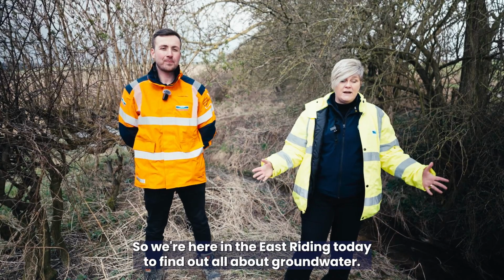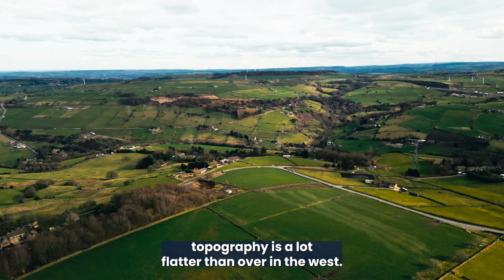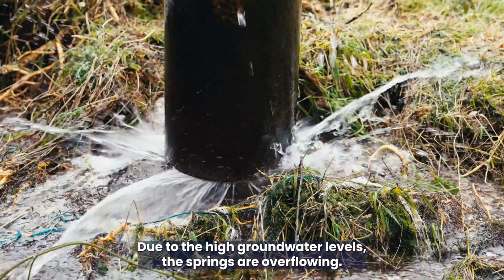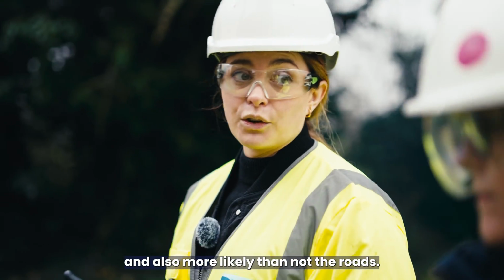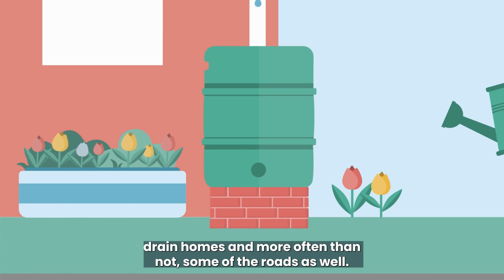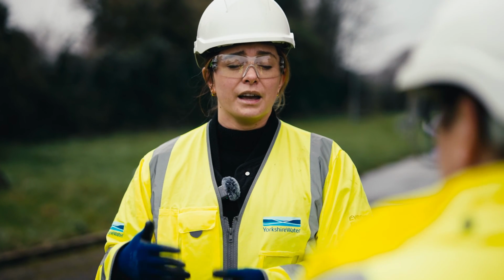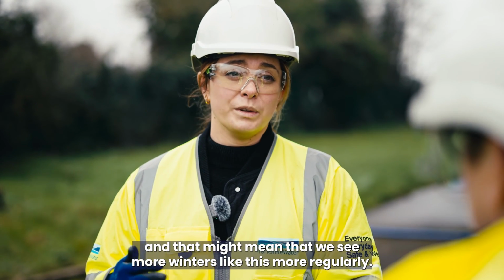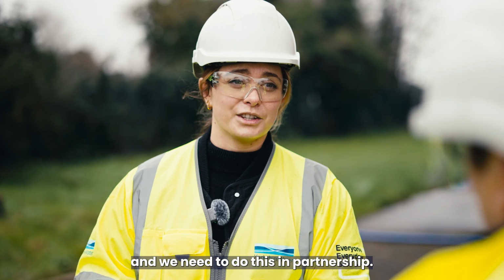Yorkshire Water - Our groundwater update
Join our colleague Lynnsey in the East Riding of Yorkshire as she meets with our Technical Specialist, Sam, and Emma, our Manager of Strategic Partnerships, to learn more about groundwater: what it is, how it affects us, how it enters the network, and what we're doing to help mitigate its impact.